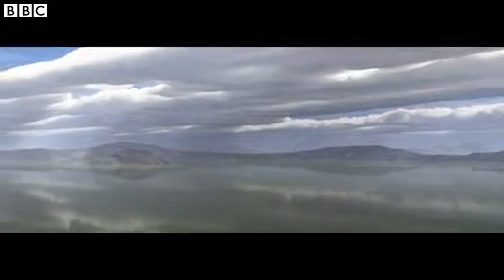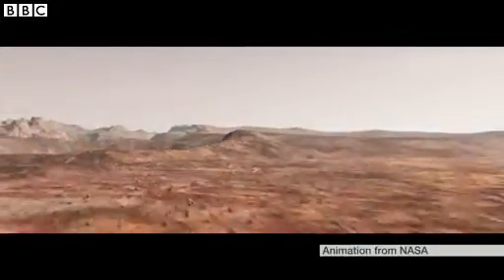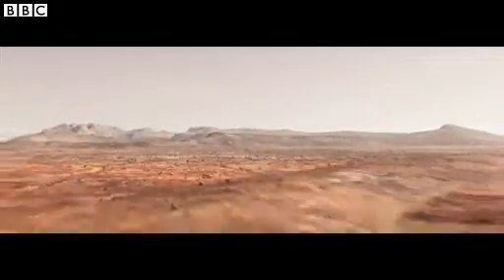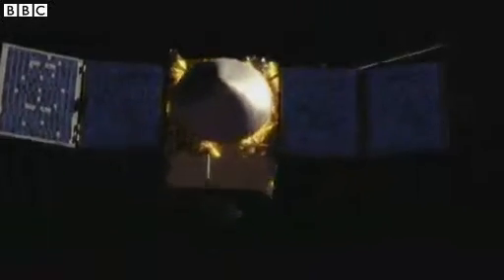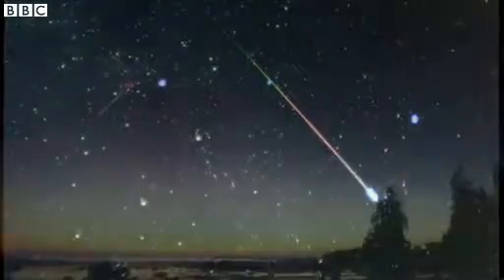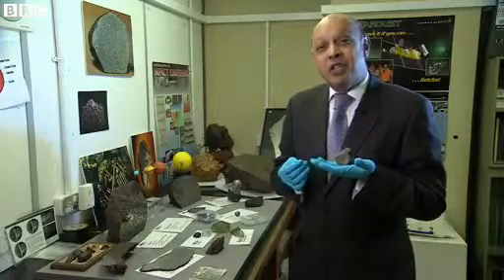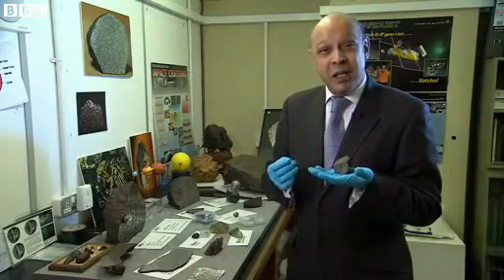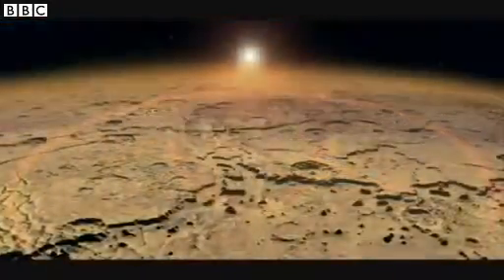Nasa Mars atmosphere mission ready for launch